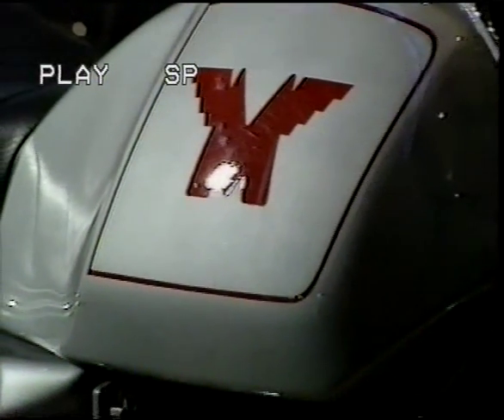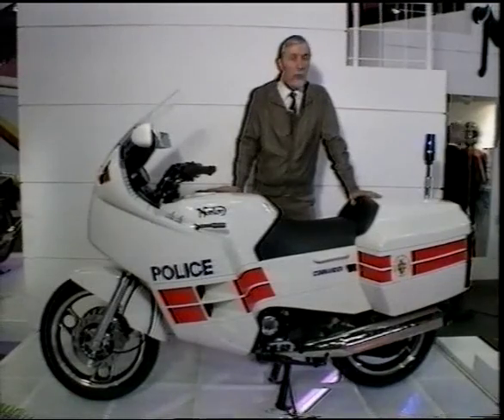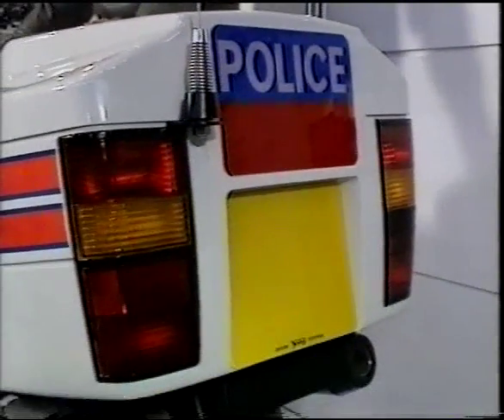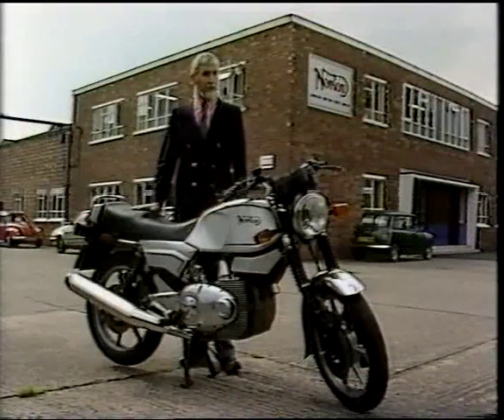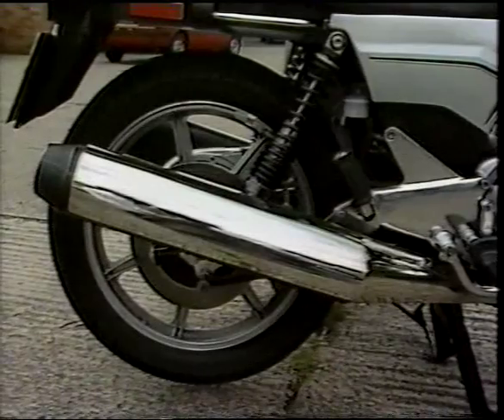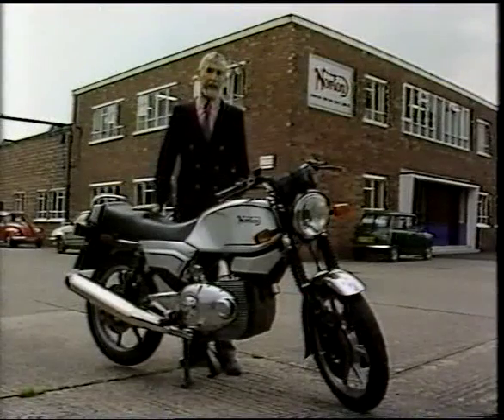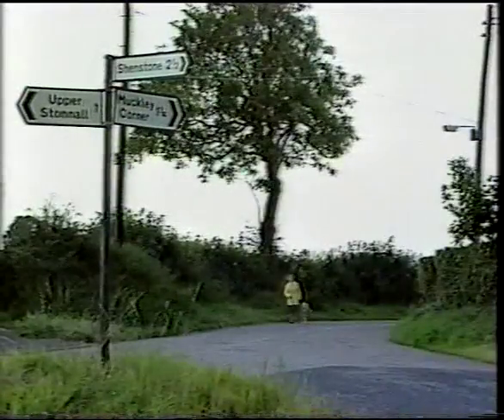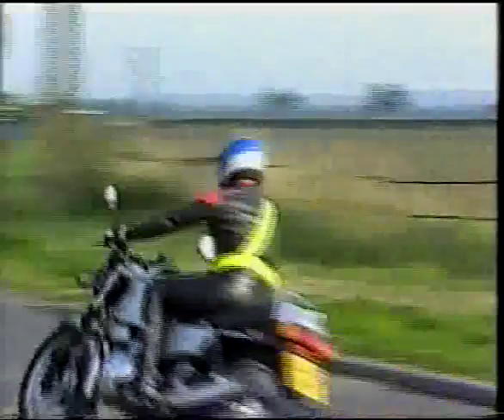Norton Rotary Bike Feature on Top Gear, features Police Interpol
Another old recording I found on VHS from the old days of Top Gear.